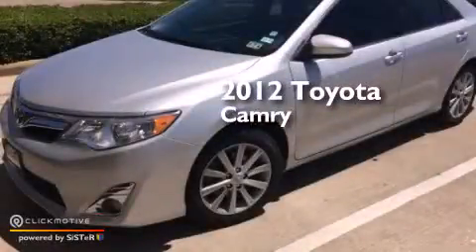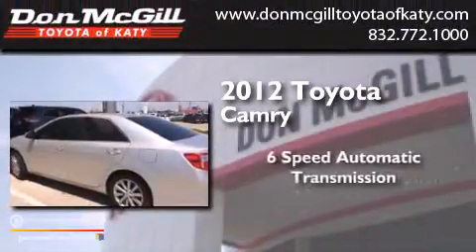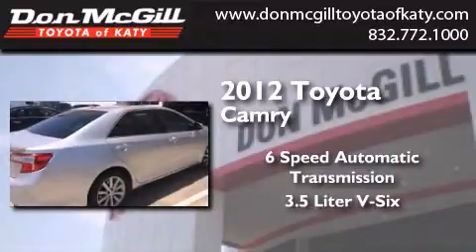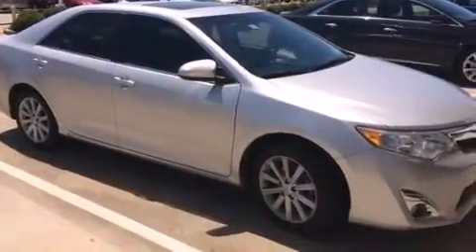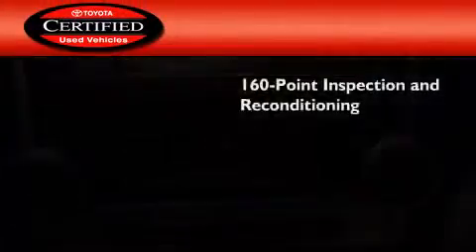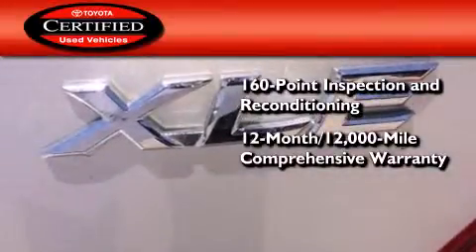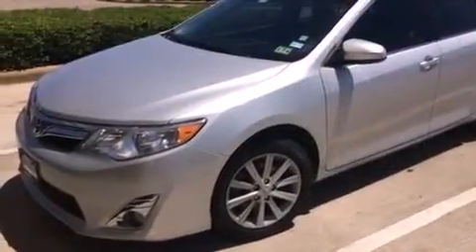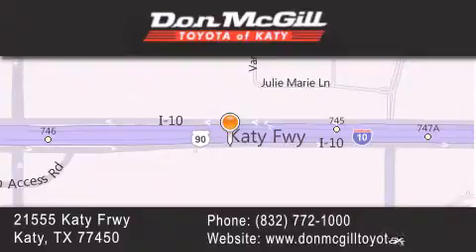2012 Toyota Camry Katy Texas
We've been honored to serve the Katy Texas area , we promise that your experience at our dealership will exceed your expectations ! Year : 2012 Make : Toyota Model : Camry Engine : Gas V6 3.5L/211 Trans . : Automatic Miles : 16,656 Stock : K40570A Don McGill Toyota of Katy - GST 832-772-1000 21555 Katy Freeway Katy , Texas 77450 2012 Katy Texas